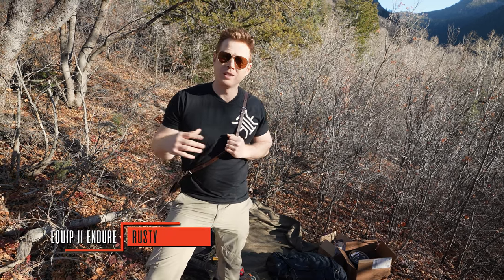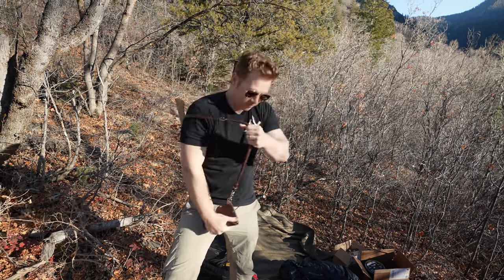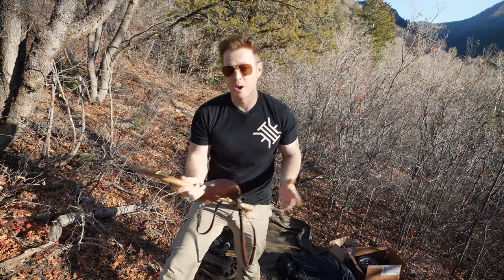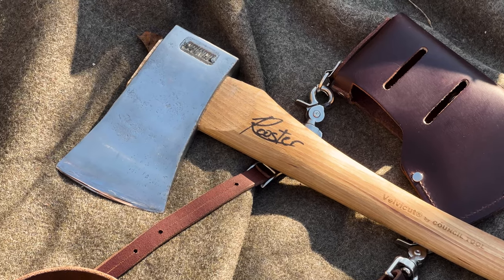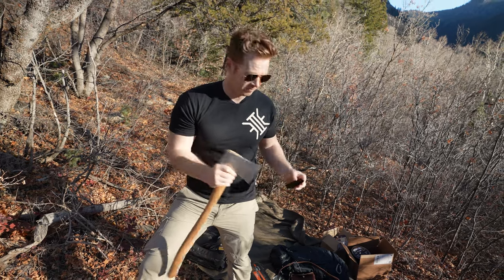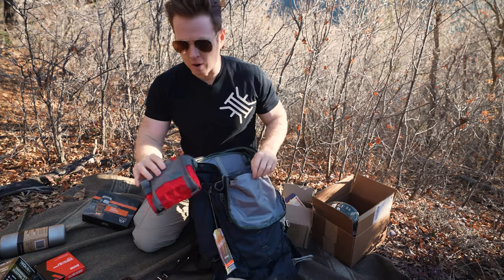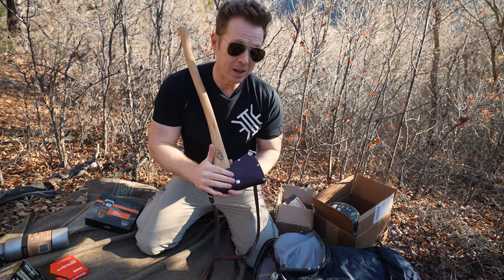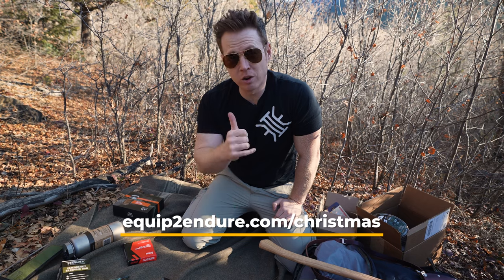Council Tool 28" Velvicut Boys Axe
Council Tool ponied up in a BIG way for the E2E Christmas Giveaway! Check out this 28" Velvicut Boys Axe with carrying sling. When Craig Roost told us he was sending it out we asked him to go ahead and sign it. This is a special one, E2E fam!

IN OMNIA PARATUS!

PRODUCT LINKS*
When the E2E team is confident in a product we may provide a link to where our community can purchase it. This does NOT increase the product price. It simply credits a portion of the sale revenue to us instead of a retailer. IF YOU BUY A PRODUCT WE PROMOTE, we would humbly ask that you are so kind as to use the link and/or coupon code we provide so we can keep Equip 2 Endure running. Making high-quality content ain’t cheap! 😉

VIDEO NAVIGATION
0:00:00 Intro
0:00:47 Council Tool Boys Axe 28" + sheath / sling
0:02:26 Christmas Giveaway Rundown

Companies and individuals frequently send Equip 2 Endure products to test and demonstrate to our audience. We take recommending products to our community seriously — as their lives may literally depend on a product we recommended. If your are interested in having us honestly test/review your product and/or in becoming an Equip 2 Endure Sponsor, shoot an email with relevant info to . We will review your email and get back in touch with you.